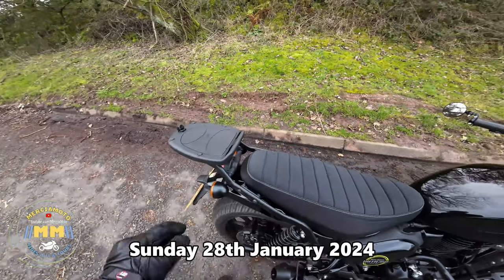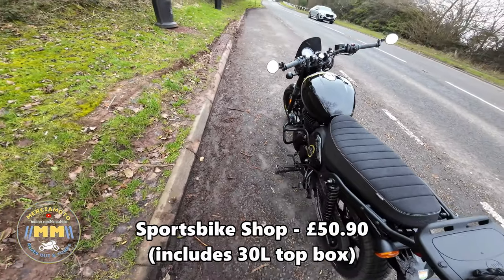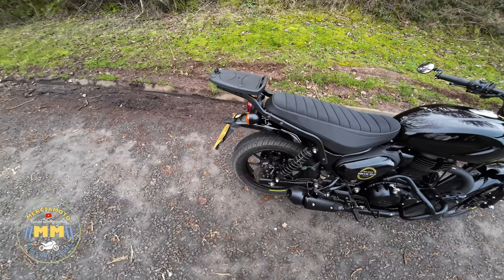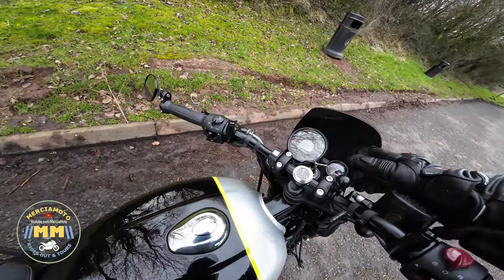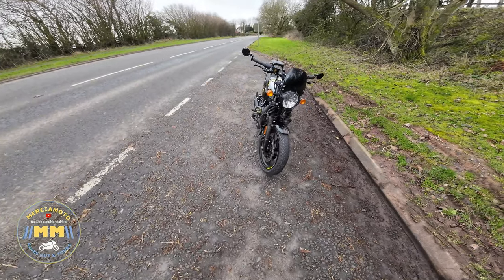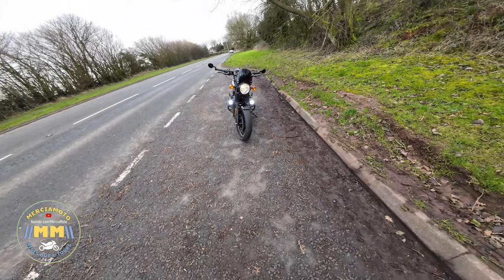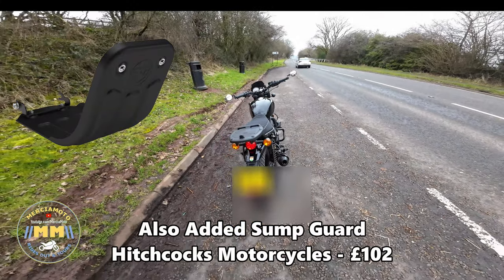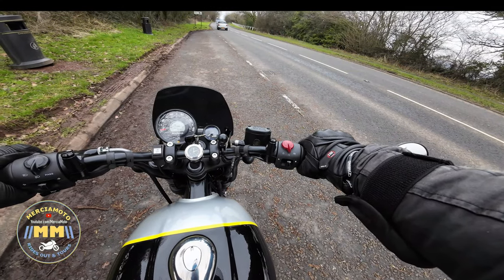Upgrades to a Royal Enfield Hunter 350, What Have I Added? How Much Did it Cost?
Considering upgrading your Royal Enfield Hunter 350? In this video I walk around my Hunter and list the upgrades and modifications I've made, how much each item cost and where I brought them from. Hope you find it useful.

0:00 Intro

Links to supplier websites for all of the parts mentioned in the video:

0:30 Fly Screen (tinted) – Hitchcocks Motorcycles
0:36 Headlamp Grille (Black) – Hitchcocks Motorcycles
0:41 Bar End Mirrors – Amazon
0:44 Rear Carrier (Givi) – Hitchcocks Motorcycles
0:49 Givi 30 Litre Top Box – Sportsbike Shop
0:55 Givi Engine Protectors – Hitchcocks Motorcycles
1:01 Motorcycle LED Spotlights – Amazon
1:08 Signature Bench Seat – Hitchcocks Motorcycles
1:16 Enfield Stainless Precision Free Flow Silencer - Hitchcocks Motorcycles
2:00 Rev Counter Kit – Hitchcocks Motorcycles
2:09 Adjustable Short Levers – Hitchcocks Motorcycles
3:30 Clock - Ebay
3:39 Sump Guard – Hitchcocks Motorcycles
3:46 DNA Free Flowing Air Filter Element and Cover – Hitchcocks Motorcycles